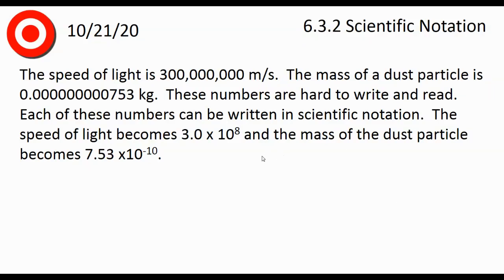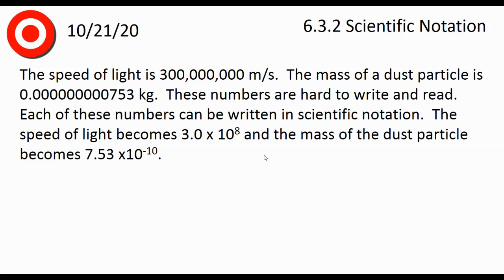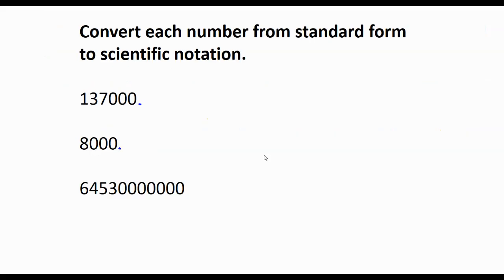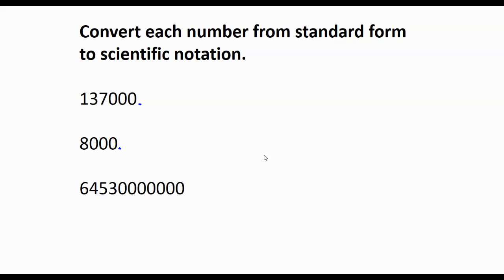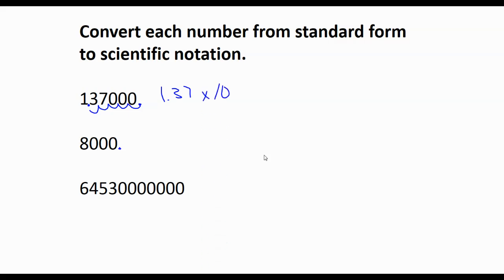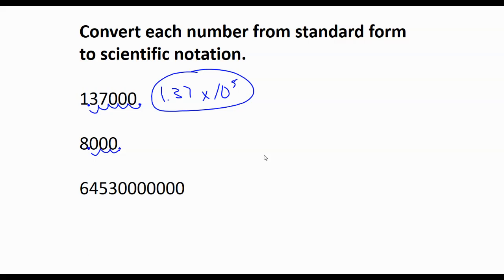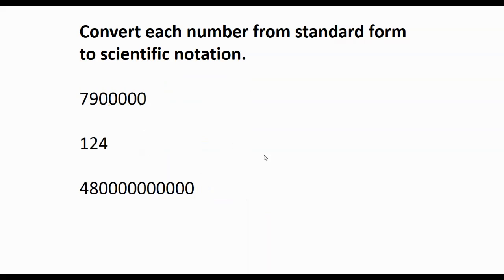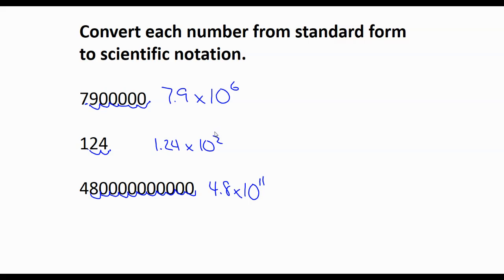6.3.2 Scientific Notation Part 1